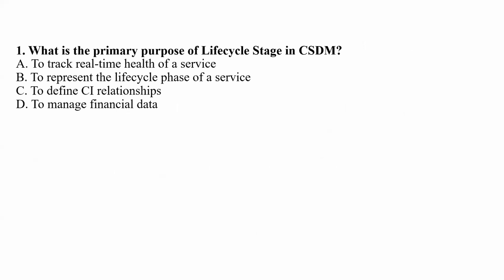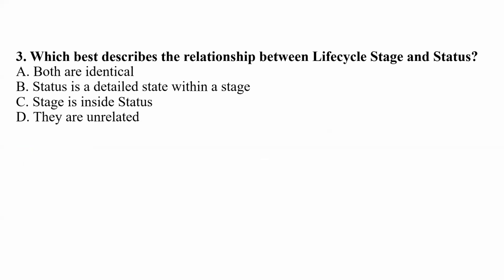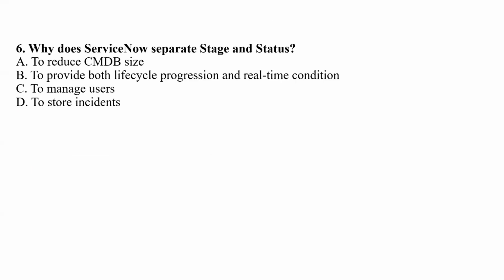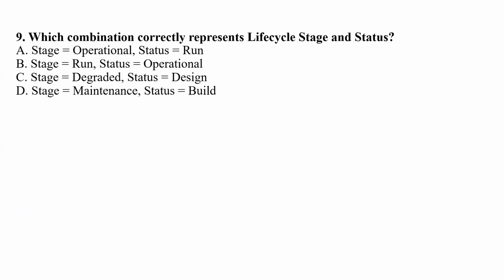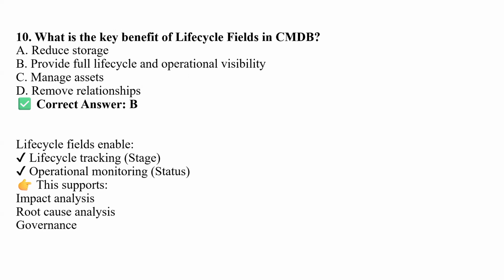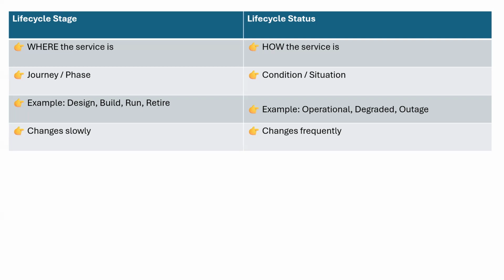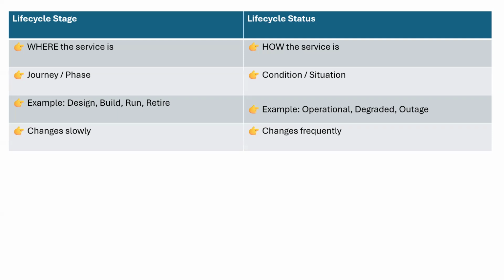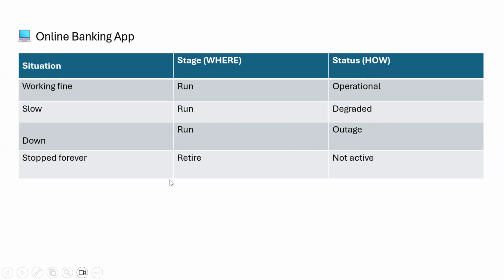ServiceNow CIS-Data Foundations Exam Questions | CSDM life cycle | CIS-DF Preparation | Part 16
🚀 ServiceNow CIS-Data Foundations Exam Questions | Lifecycle Stage vs Status (Easy Comparison)

Confused between Lifecycle Stage and Lifecycle Status in ServiceNow CMDB? This video explains the concept in the simplest way using side-by-side comparison and real-life examples so you can understand it clearly in just a few minutes.

This is one of the most important and tricky topics in the CIS-Data Foundations (CIS-DF) exam, and many candidates get confused between WHERE (Stage) and HOW (Status).

• What is Lifecycle Stage (Design, Build, Run, Retire)
• What is Lifecycle Status (Operational, Degraded, Outage, Maintenance)
• Easy side-by-side comparison (Stage vs Status)
• Real-time example (Online Banking App)
• Why Stage changes rarely and Status changes frequently
• Common exam traps and how to avoid confusion

We explain everything in a very simple and practical way, so even beginners can understand the concept clearly and remember it for the exam.

• ServiceNow beginners
• CIS-Data Foundations certification aspirants
• CMDB administrators
• ServiceNow developers and consultants
• IT professionals learning CMDB and CSDM concepts

👉 Watch our complete CIS-Data Foundations exam preparation playlist for all important topics explained simply.